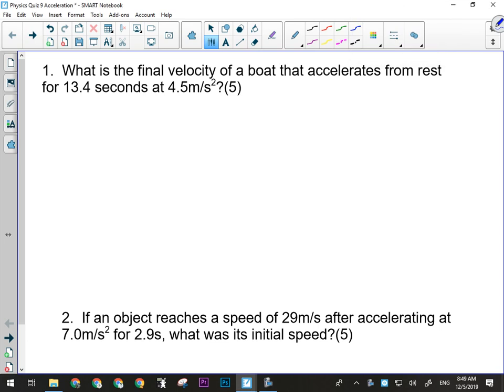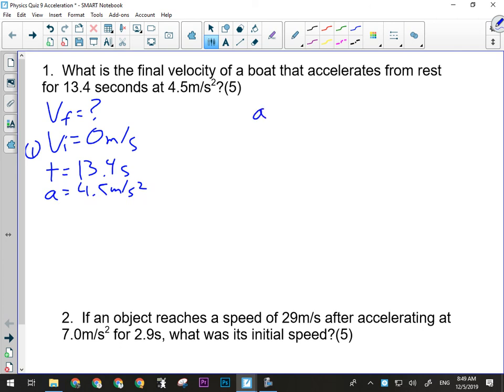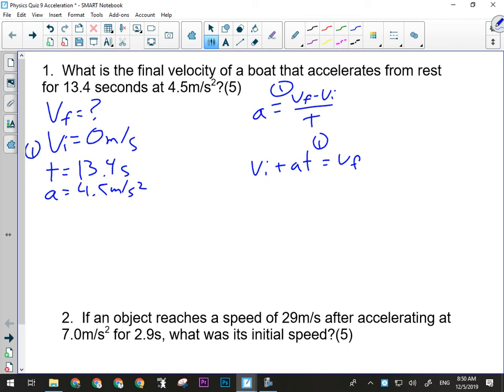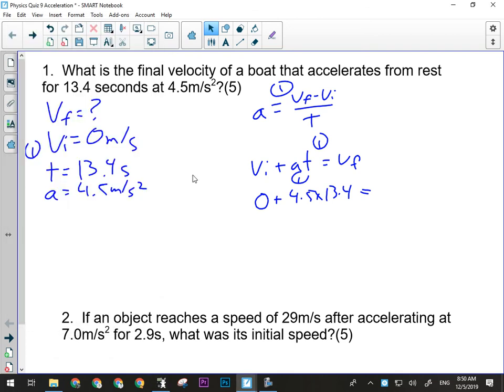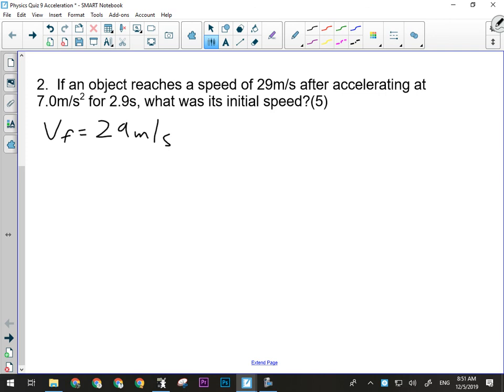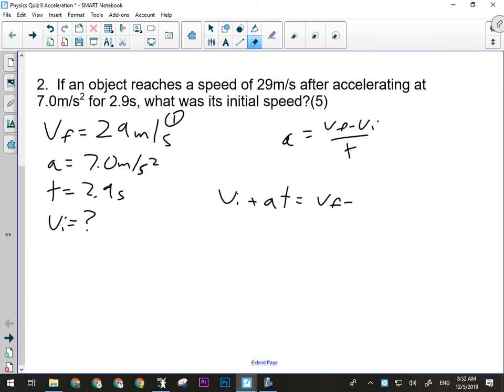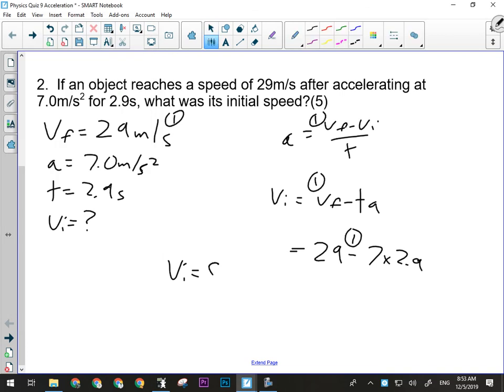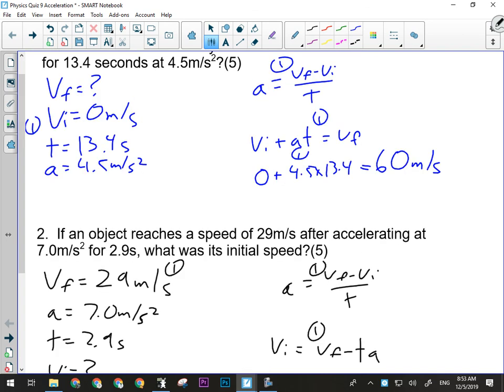Science 10 Physics Quiz 9 Acceleration